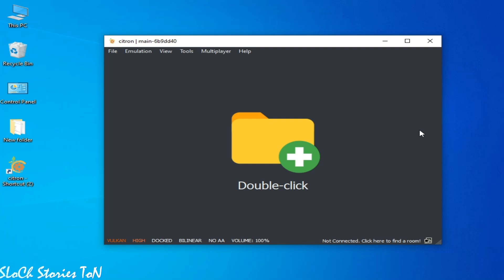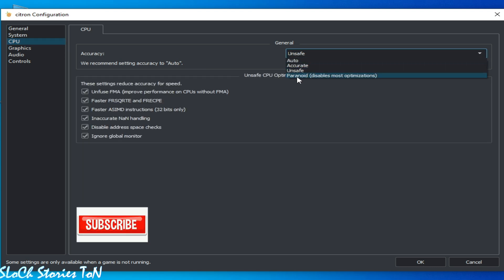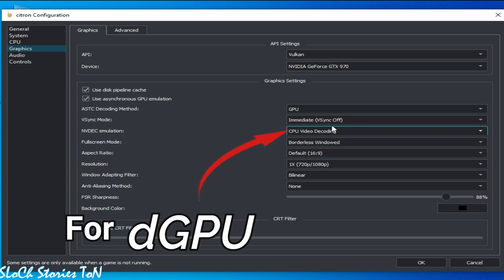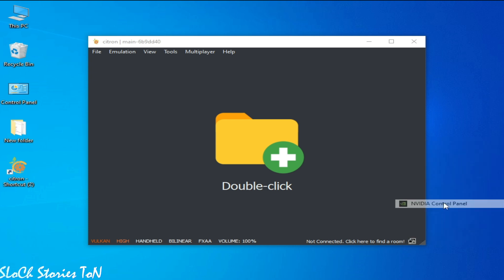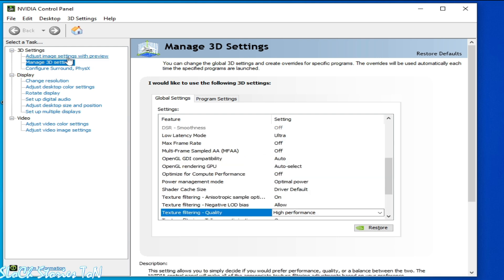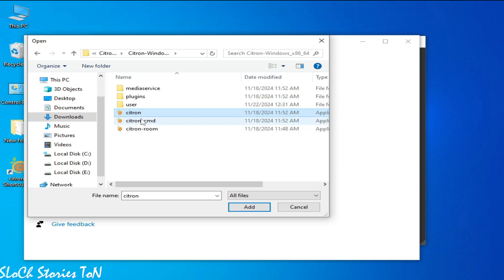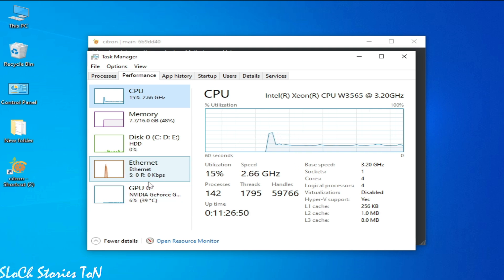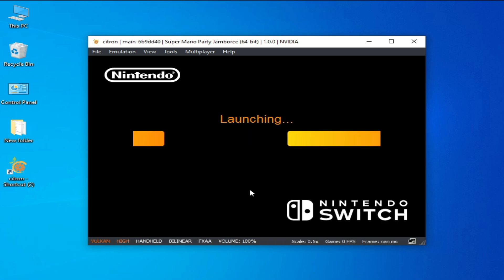Citron Switch Emulator Best Settings For Performance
Hello,
In this video i have shown Citron Switch Emulator Best Settings For Performance.